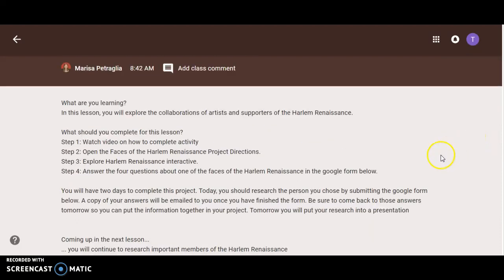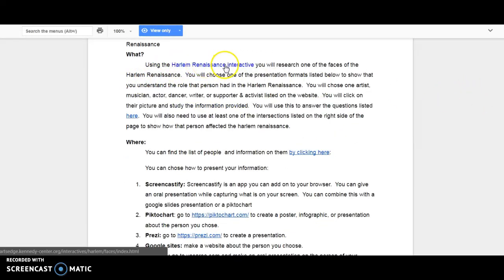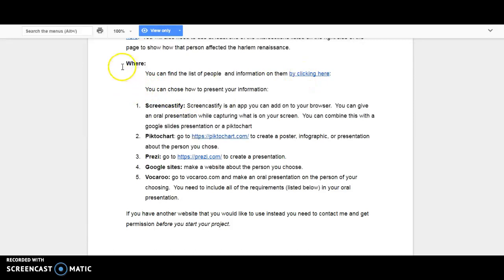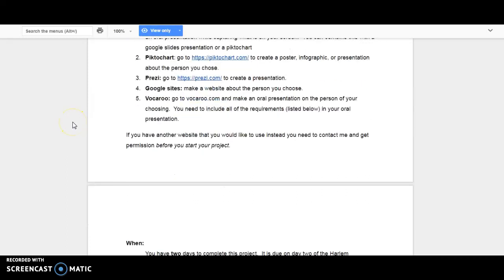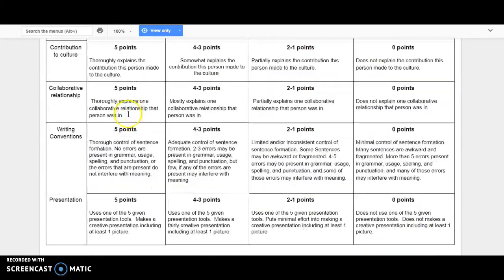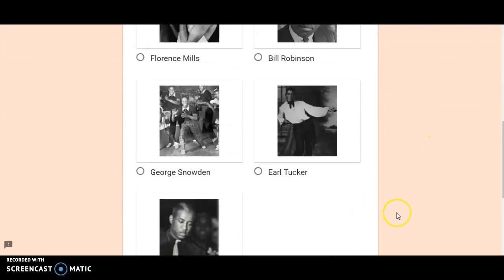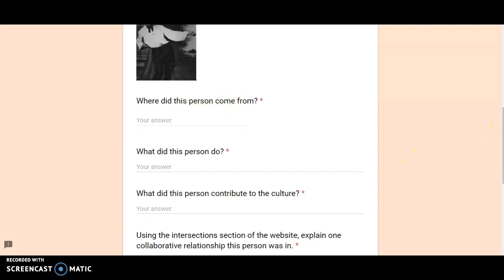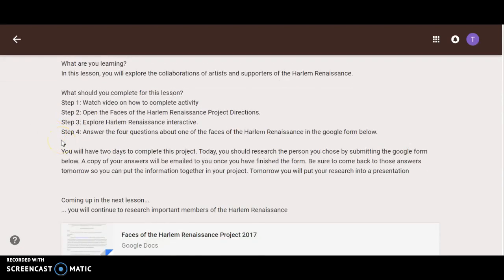Harlem Renaissance Day 1